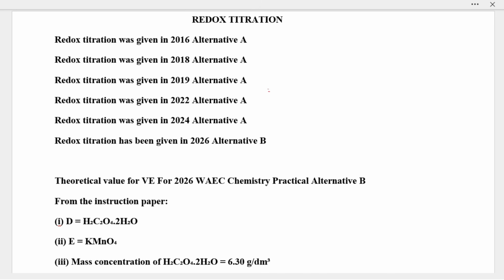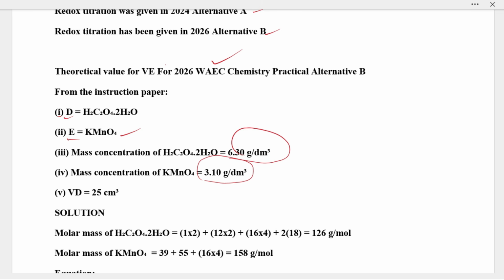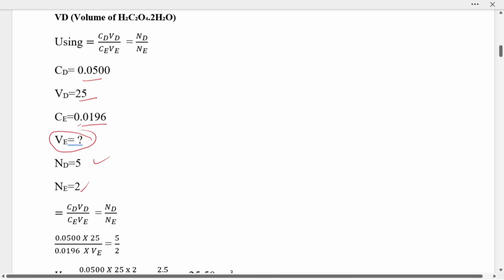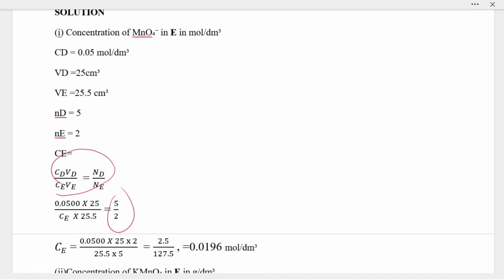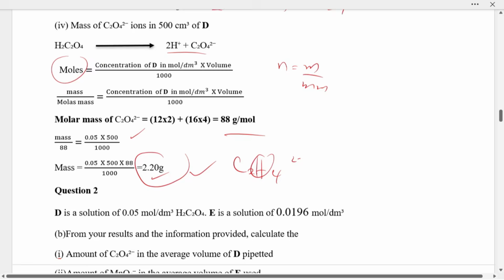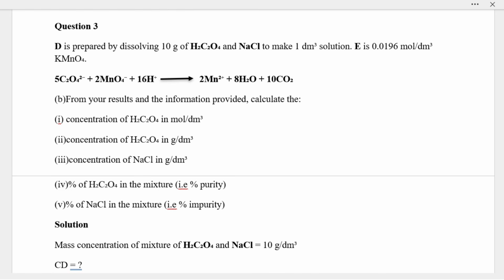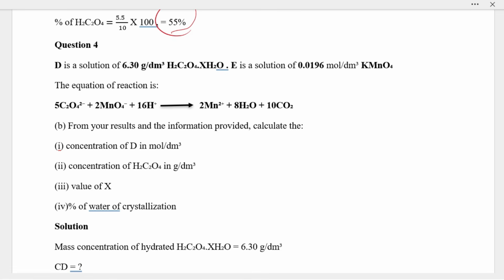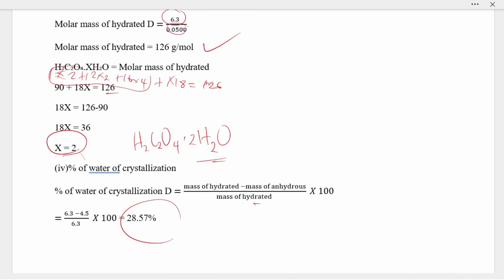WAEC CHEMISTRY PRACTICAL ALTERNATIVES B: TITRATION 2026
WAEC CHEMISTRY PRACTICAL ALTERNATIVES A: TITRATION
Final revision is out. A must watch video for any student sitting for Chemistry WAEC ALT. B 2025 Practical Examination. This titration is a redox reactions between an oxalic Acid and Potassium Permaganate. Go ahead and learn, watch and study the steps by steps to understand the concepts behind the practical and follow the rules and regulations which leads to outstanding result. Welcome